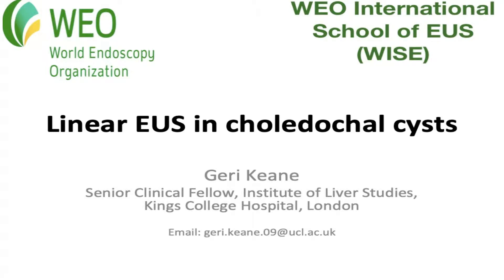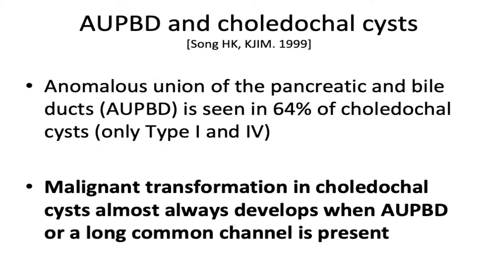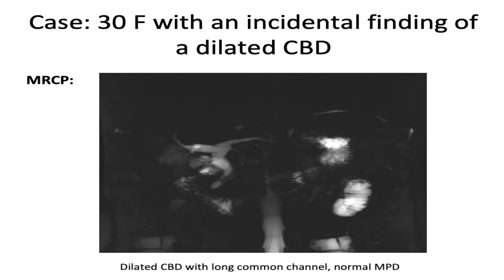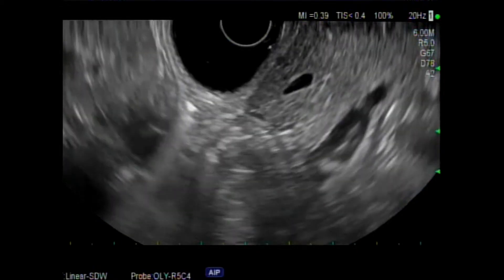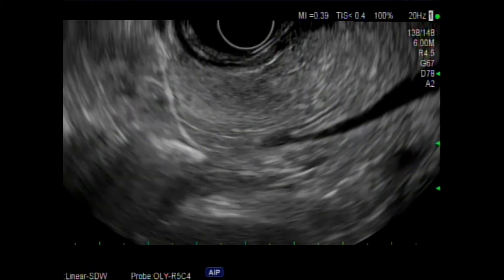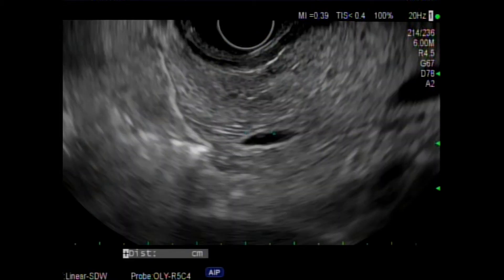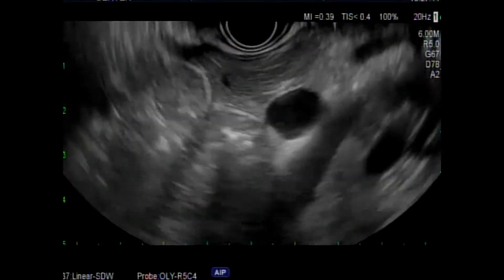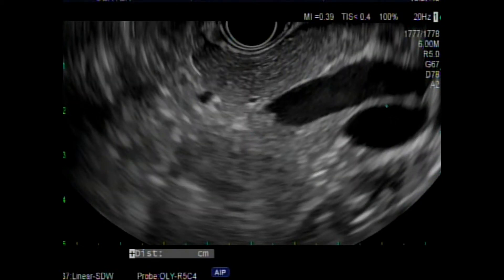Choledochal cyst & AUPBD by Dr. Geri Keane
A case of choledochal cyst combined with anomalous union of pancreatobiliary duct is evaluated by EUS